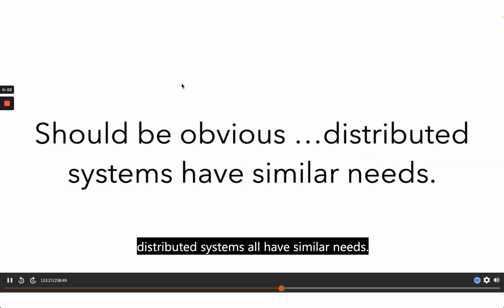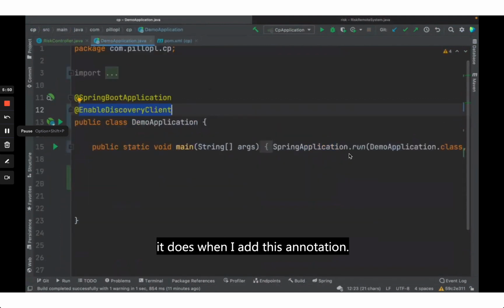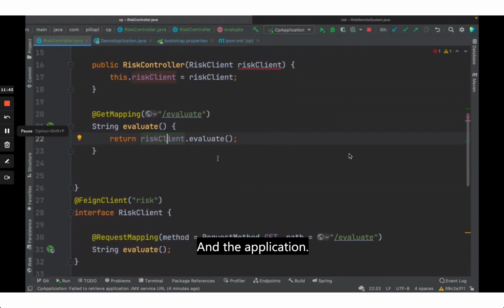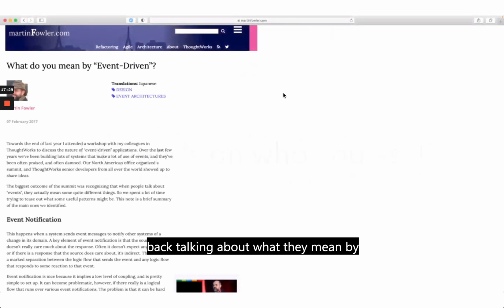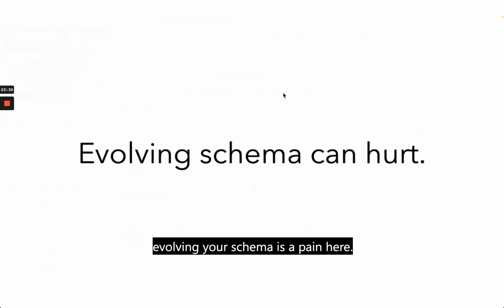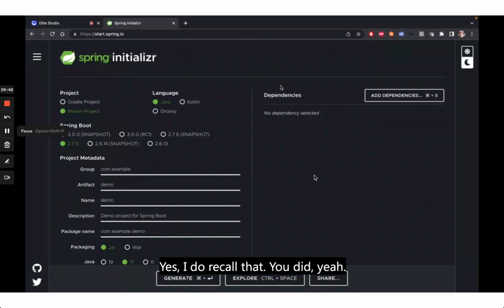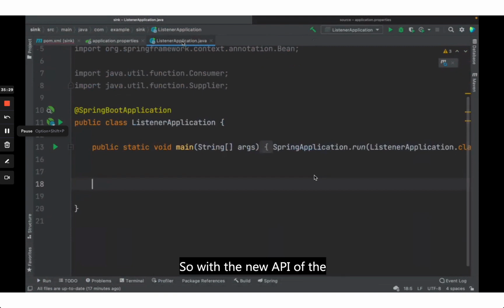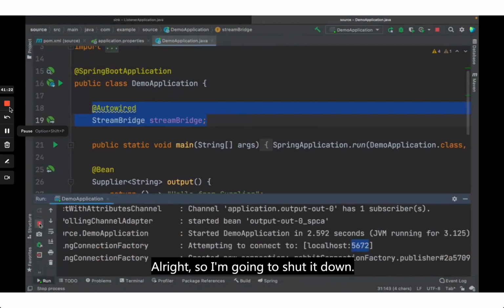Spring Architecture 3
Follow this series by following the numbers in the title.

The job of software architect isn’t getting any easier. Applications (and teams!) have become increasingly distributed, applications are growing increasingly complex, and architects are spread thin. You can’t be involved with every decision—you must empower your teams while ensuring they’re making good choices. But how?

Spring allows architects to focus on the critical design decisions they need to make while ensuring developers are empowered to implement critical business use cases. It can also help you build reliable, fault-tolerant cloud native applications.

How Spring empowers developers to implement critical business use cases so that architects can focus on more critical decision making

Available tools in the Spring ecosystem for cloud native applications

How Spring can help you build reliable, fault-tolerant cloud native applications

Navigate the Spring and Spring Cloud projects

Immediately put Spring to use on a project.

Recommend specific instances where Spring can help your applications